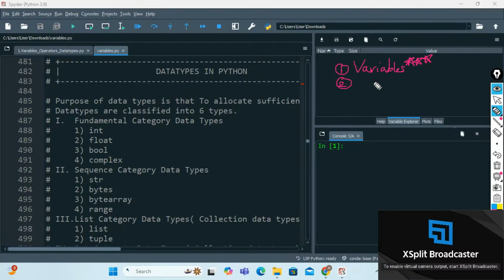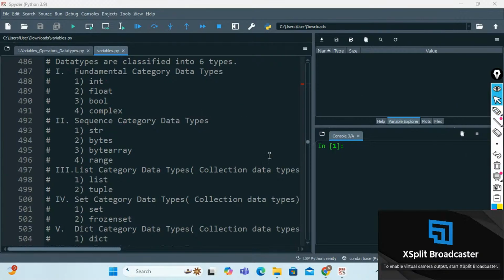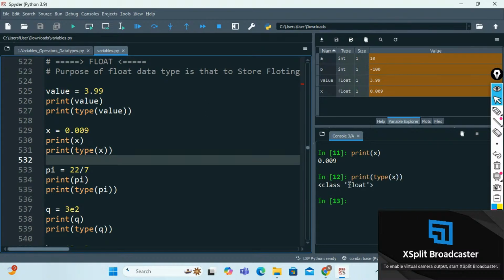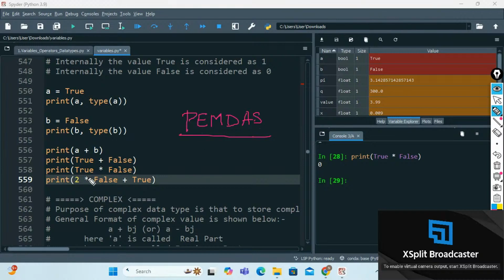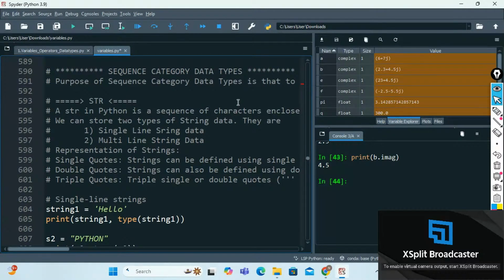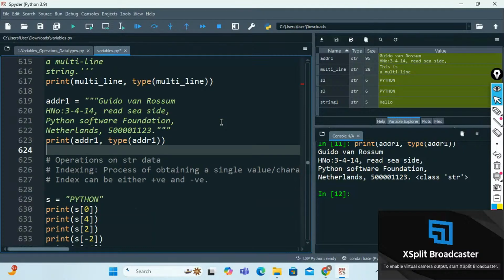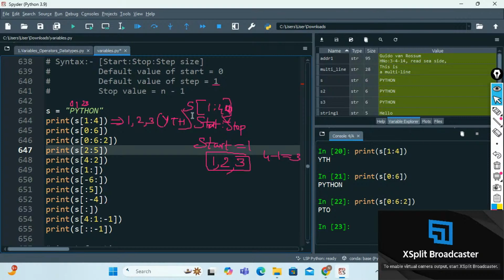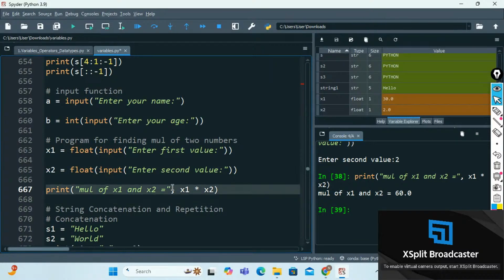DAY 4:- Datatypes in Python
🔥 *Understanding Fundamental & Sequence Data Types in Python* 🔥

Learn about *fundamental data types* (int, float, bool, complex) and *sequence data types* (string, bytes, bytearray, range) in Python. 🚀 Gain a clear understanding of how data is stored and manipulated!